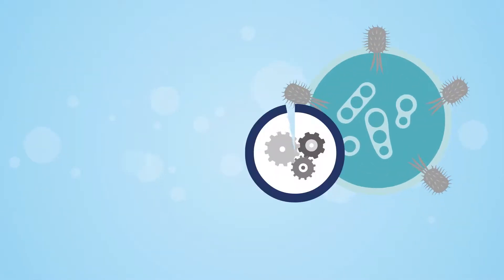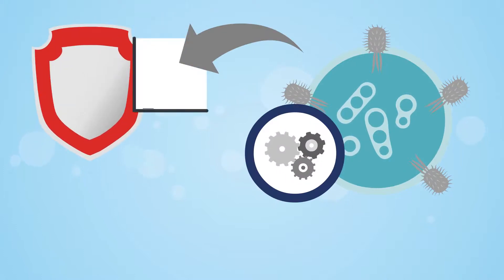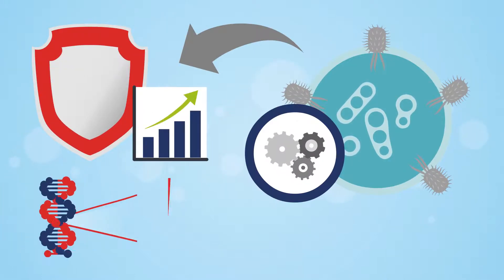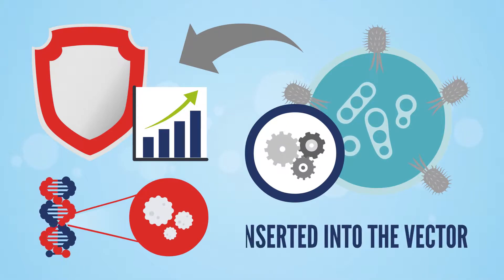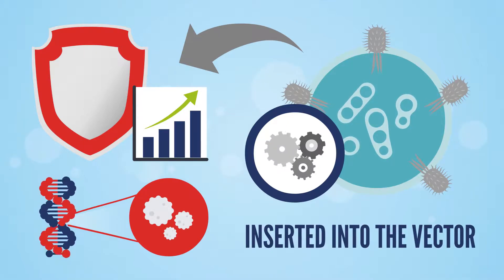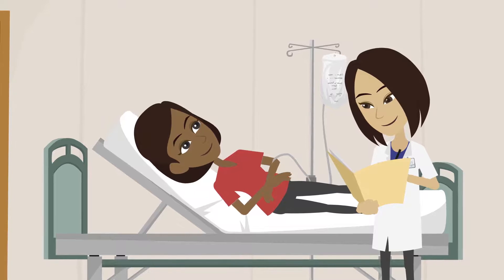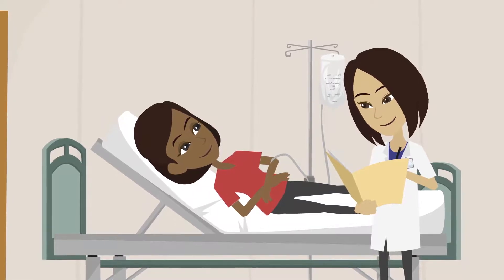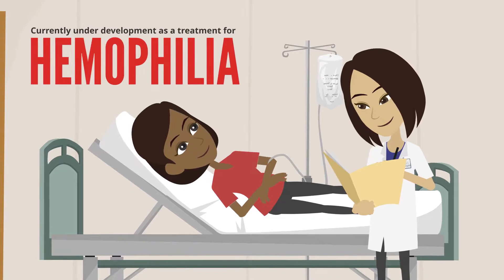Lentivirus Vectors for Gene Therapy for Hemophilia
Glenn F. Pierce, MD, PhD and Robert Peters, PhD discuss Lentivirus Vectors for Hemophilia Gene Therapy.